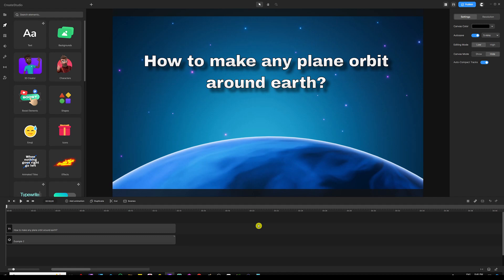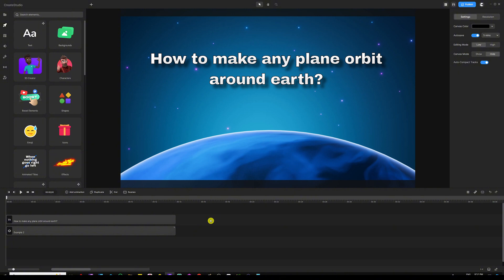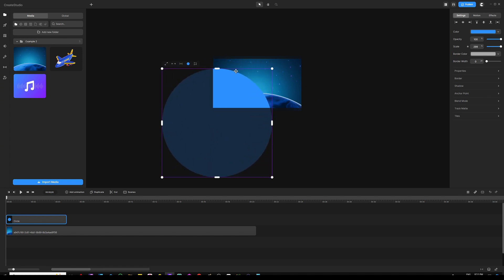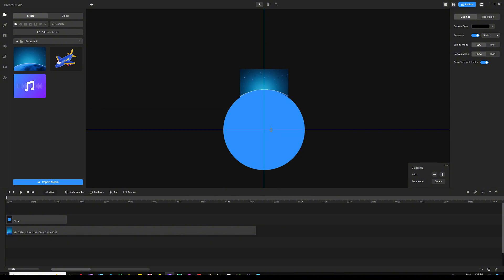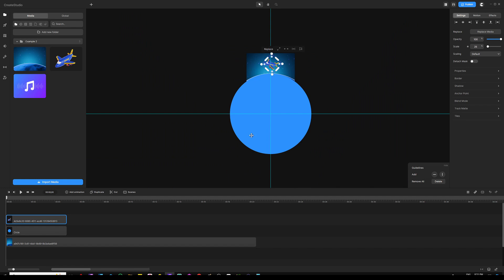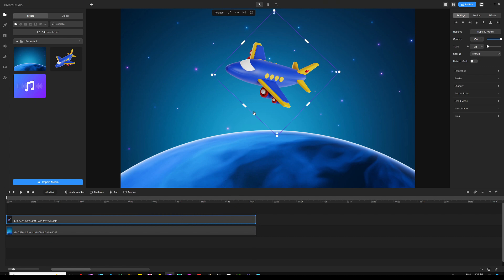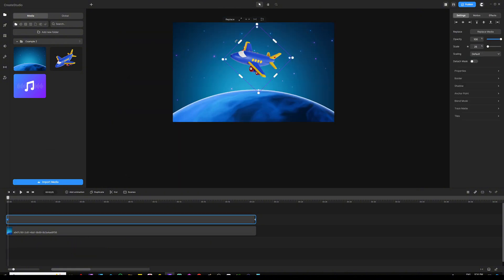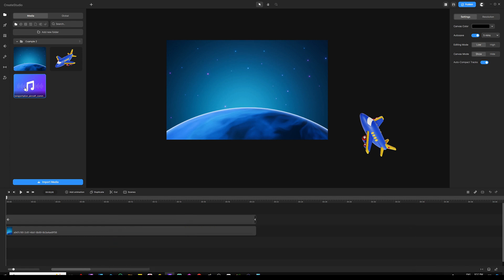How to animate planes in CreateStudio 3?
In this short video, I will show you how you can easily animate planes and orbit them around Earth or other planets without overlapping layers.

This method requires using the Anchor Point in CreateStudio 3 so if you're unfamiliar with what it is then be sure to check my Anchor Point playlist to learn about how you can use it to change the way you animate objects to captivate your audience!

Here's the link to the plane and other objects